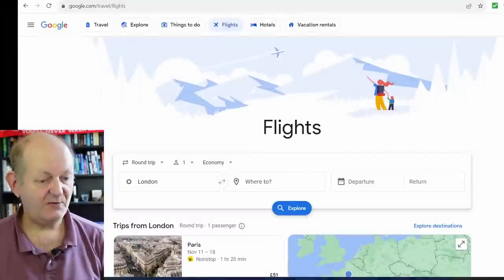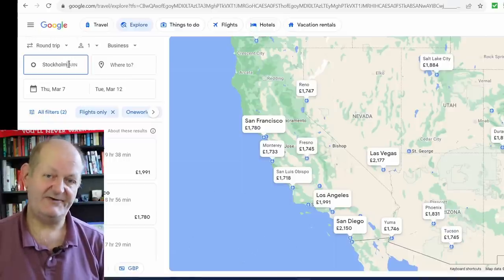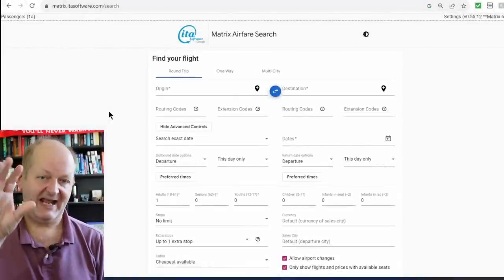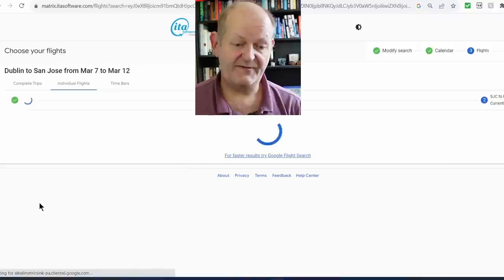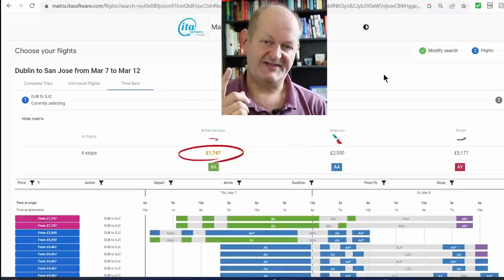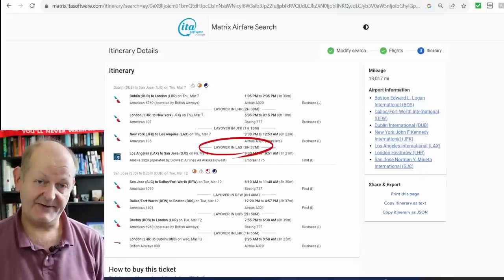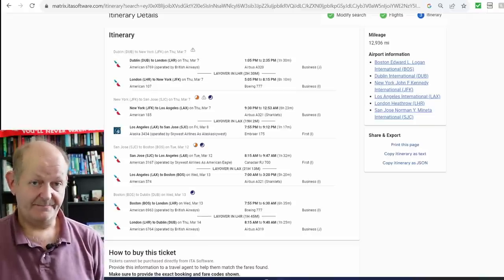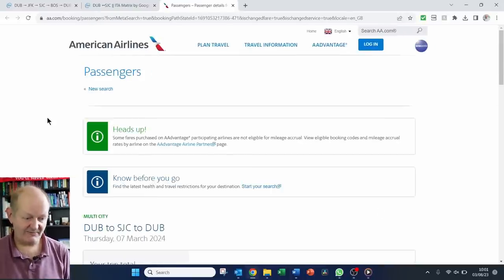Return to The (ITA) Matrix - Finding and Booking Tier Point Runs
In response to overwhelming public demand, here's another in-depth guide to ITA Matrix.  To avoid making the same video again, this time I'll focus on how to find, plan, optimise and book a Tier Point Run.

I'll start with Google Flights, move through ITA Matrix and finish with Powertools, which I'll be talking about for the first time.

⏰ Timestamps:
0:00 - Intro
1.38 - Finding a Run
3:54 - Google Flights
8:51 - Background to the Matrix
11:16 - Planning a Run
16:57 - Optimising Your Run
21:43 - The Multi-City Tab
25:44 - Booking The Trip
29:14 - Wrapping Up